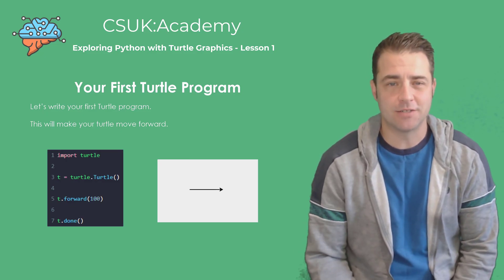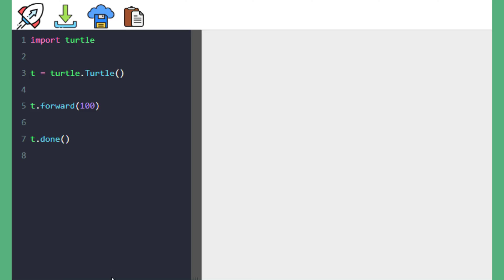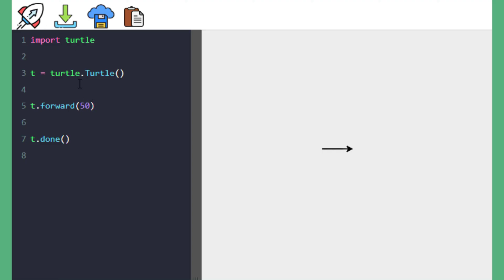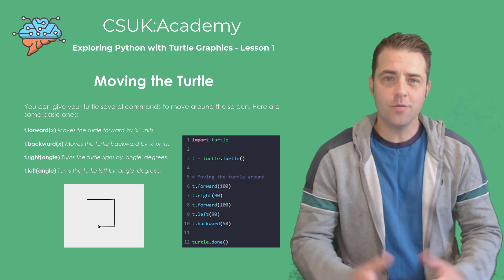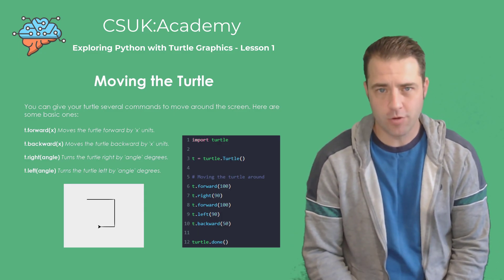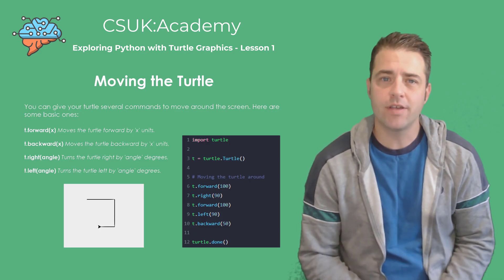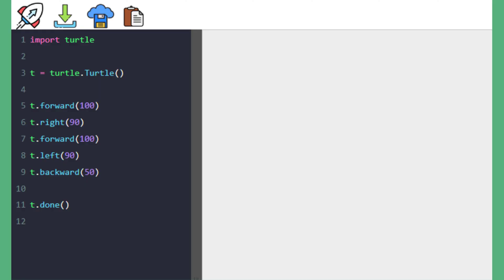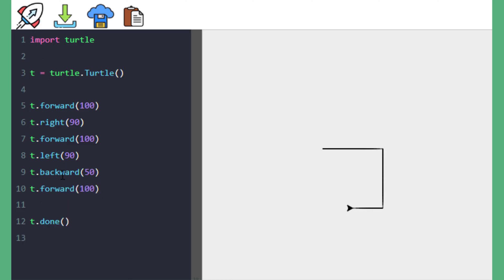CSUK:Academy - Exploring Python with Turtle Graphic - L1 - Introduction to Turtle Graphics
"Introduction to Python's Turtle Library | Drawing with Code!"

In this video, we'll explore Python's Turtle Library, a fun and interactive way to learn programming by drawing shapes and patterns! Using simple commands like forward, backward, and turn, you can control a virtual turtle to create anything from basic shapes to creative designs. We'll walk you through setting up your environment and writing your first Turtle program to draw a square. Perfect for beginners who want to see coding in action with visual results!